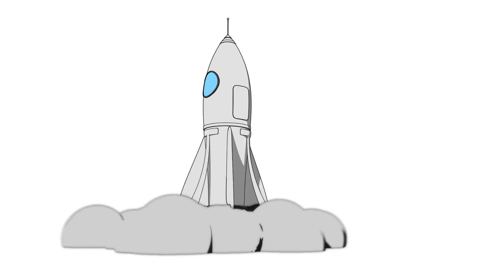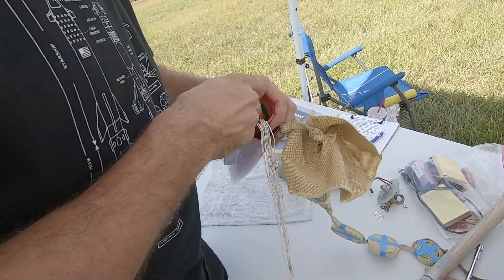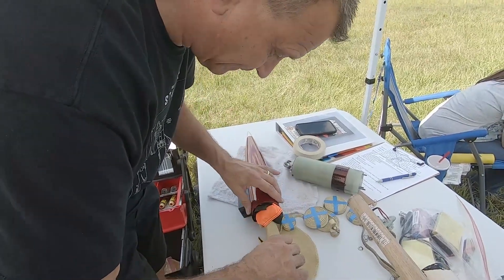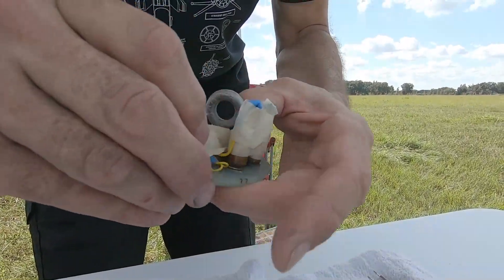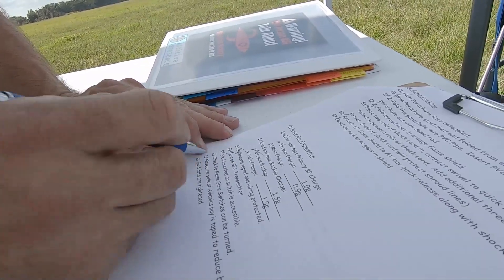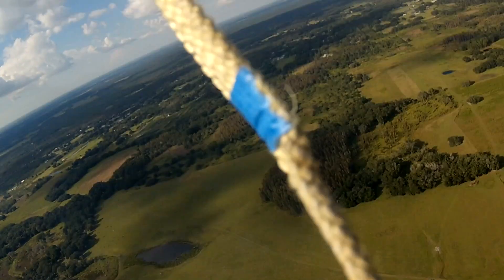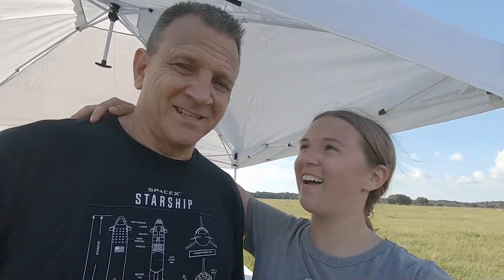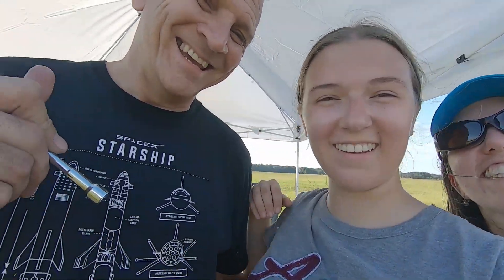Mach 1 Enforcer-Level 1 Certification Launch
A level 1 certification launch.

Mach 1 Enforcer modified for dual deploy.
Pad Weight:  8.13 lbs
Altitude: 3,422'
Velocity:  336mph
Aerotech I600R RMS

Onboard Items:
Featherweight Raven 4 Altimeters, primary and backup.
Featherweight GPS.
Shock Cord - 29' x 3/8" Kevlar from onebadhawk.com
4' Rocketman Parachutes, Rotating Star.
12" Rocketman drogue parachute
Rocketman flame shields
Onboard Camera:  Runcam2
Camera Housing:  Additive Aerospace

Finish:
Custom Paints, Spring Hill, FL